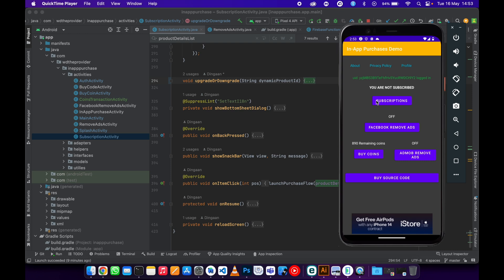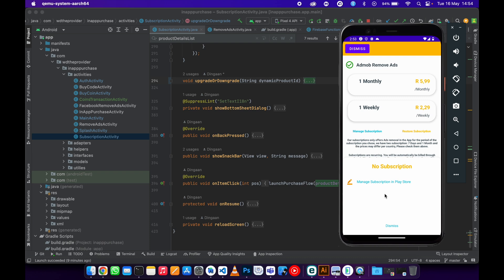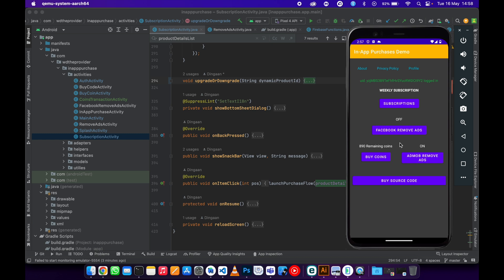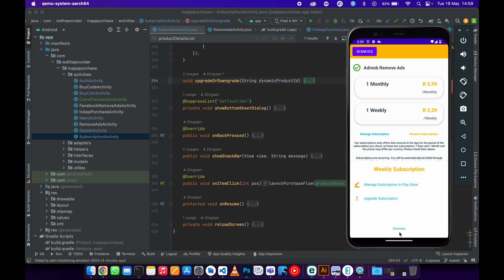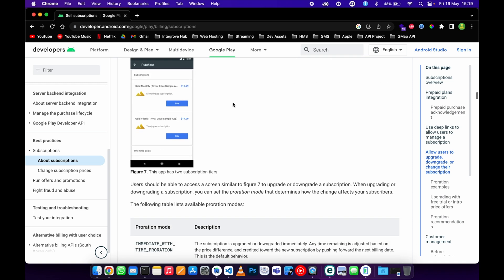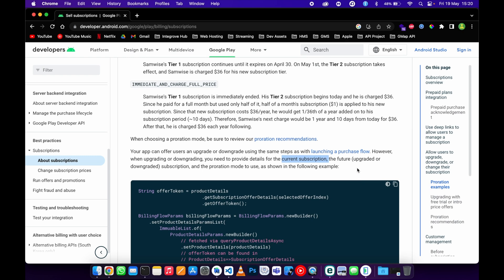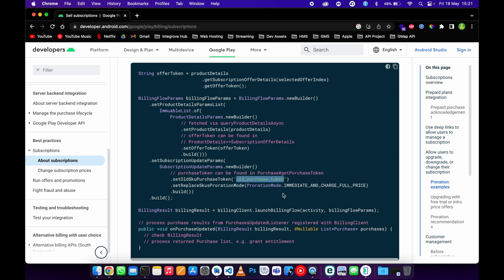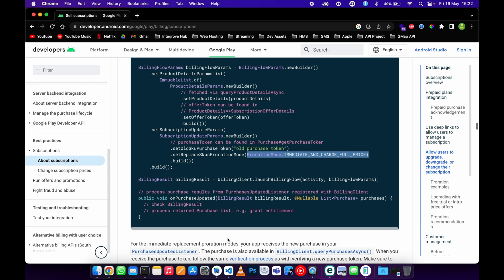[NEW] How to implement In App Purchase Upgrade or Downgrade Subscriptions | Part 1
Hi All, in this video you will learn how to implement manage subscriptions.

Pre-requisite

Setup the in-app purchase products in the Google Play Console account